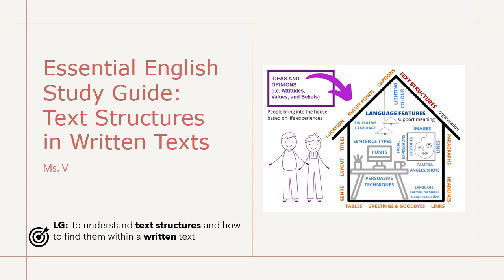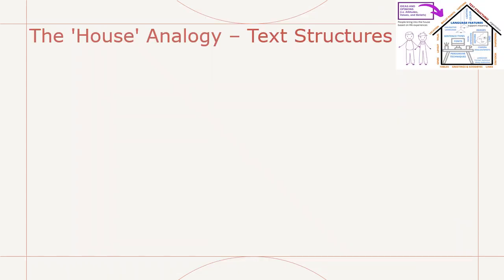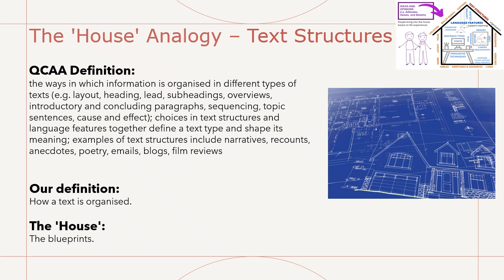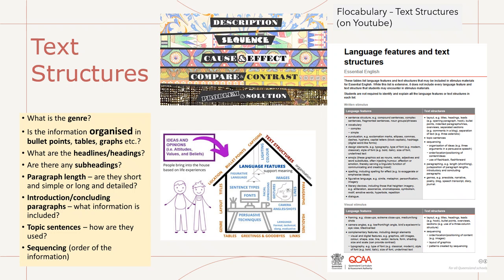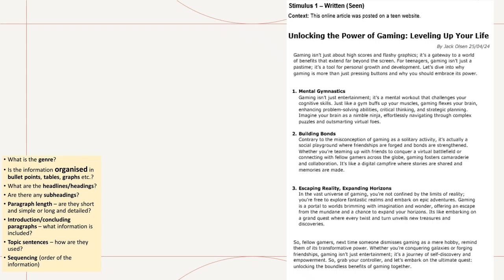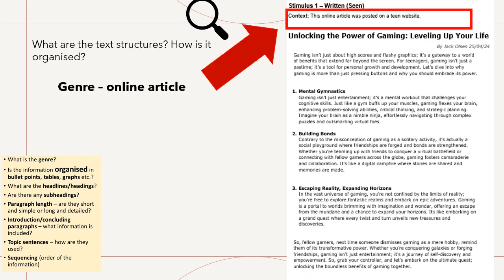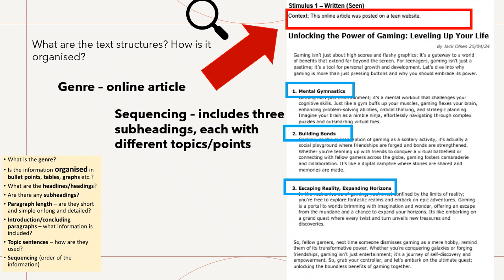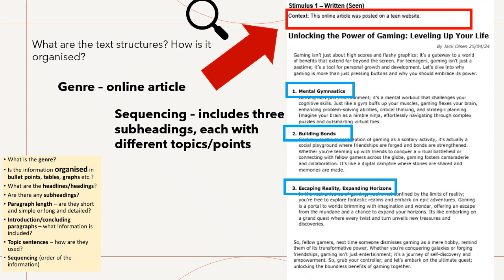Written Text Structures (CIA Study Guide)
This is the fourth installment in the series 'Ms V's ENE Study Guide'
This video is especially helpful if you want a quick recap about Written Text Structures (specifically if you are studying Essential English in Qld)